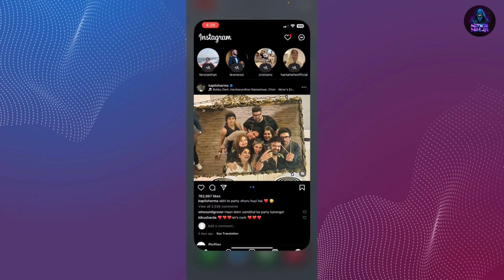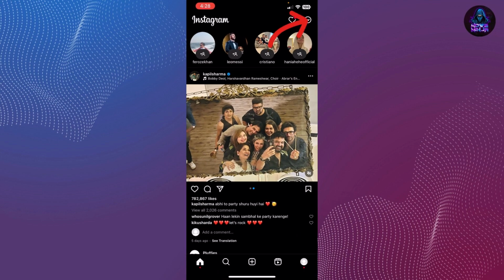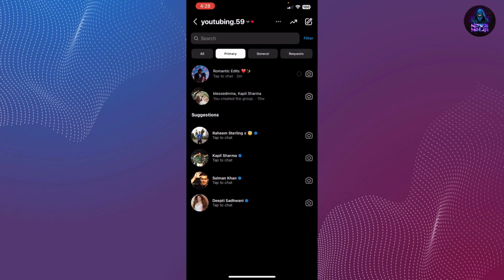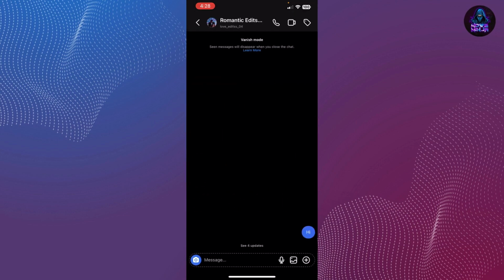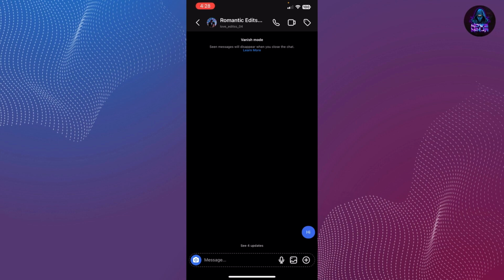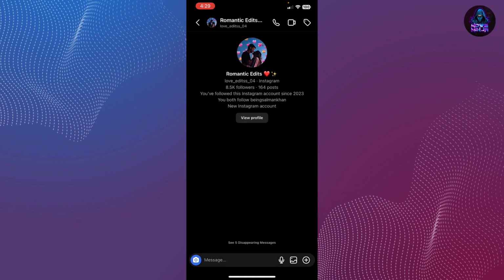How to Turn Off Vanish Mode On Instagram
If you're having trouble keeping up with your Instagram posts, then you may want to turn off vanish mode. In this video, I'll show you how to turn off vanish mode on Instagram so you can control how your posts appear on the app.

Vanish mode is a hidden feature on Instagram that lets your posts disappear after a certain amount of time. If you're not sure what vanish mode is, then I suggest you watch this video to learn more about it. With vanish mode turned off, you'll have more control over your Instagram posts and can better manage your time and resources!